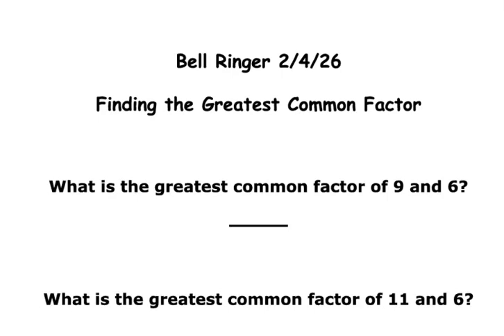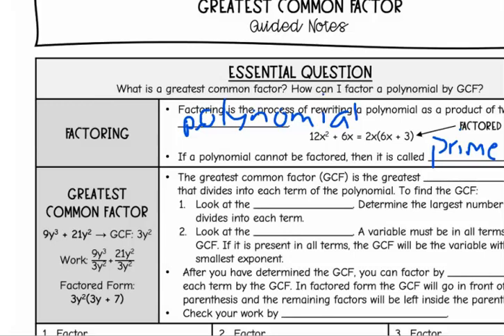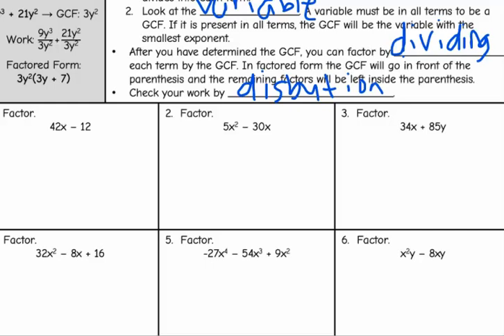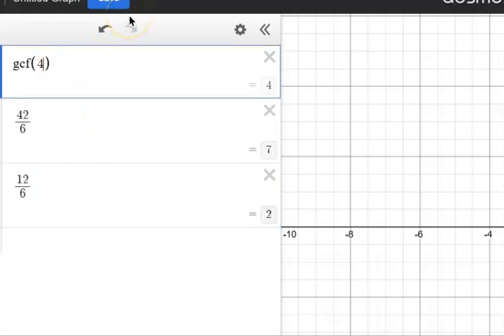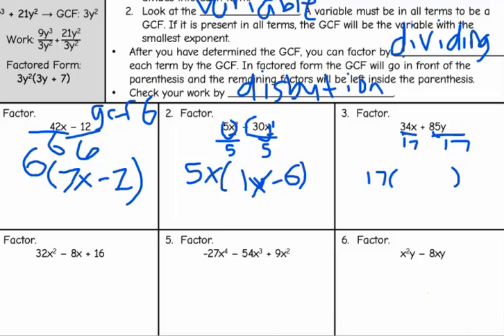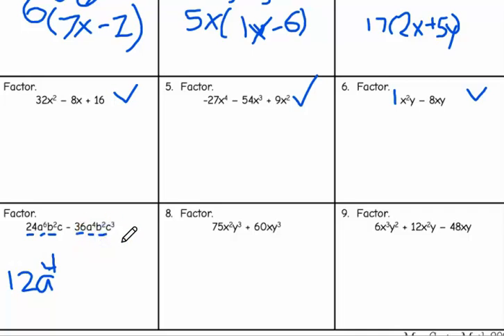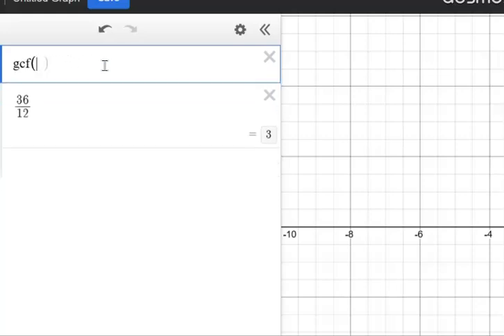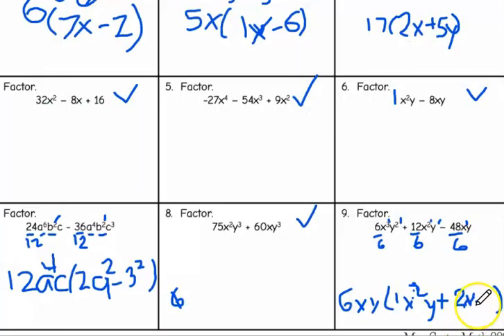Greatest Common Factor using DESMOS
Greatest common factor and factoring video